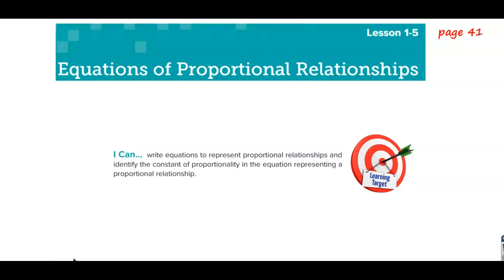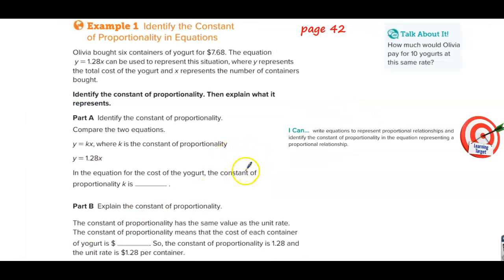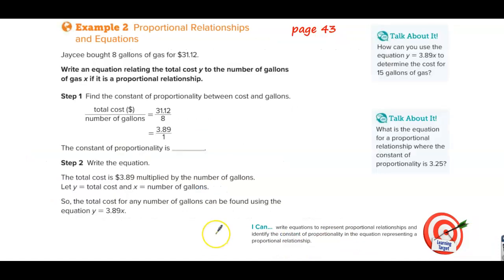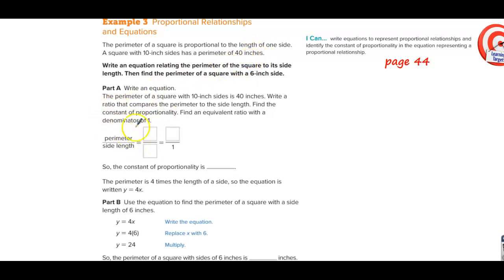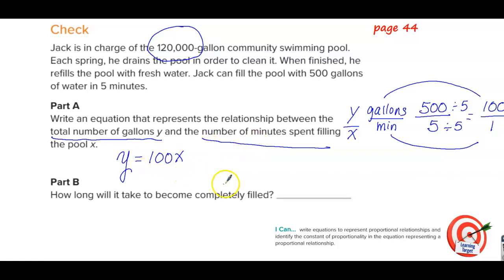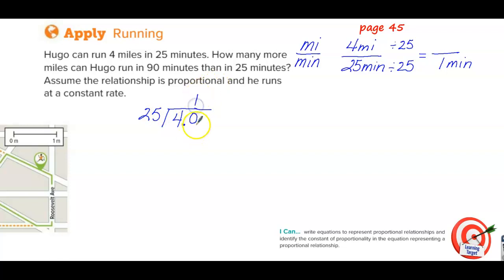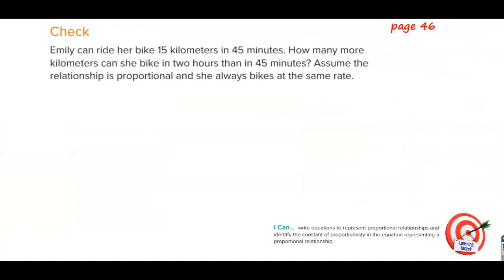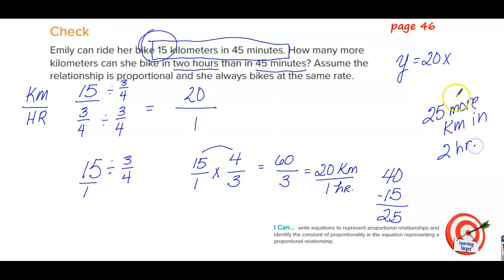1-5 Instructional Video